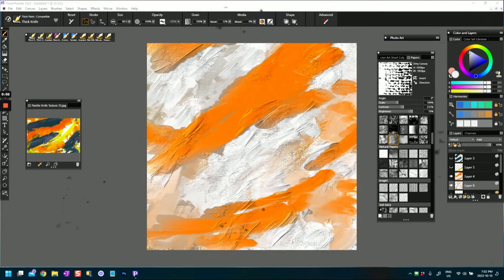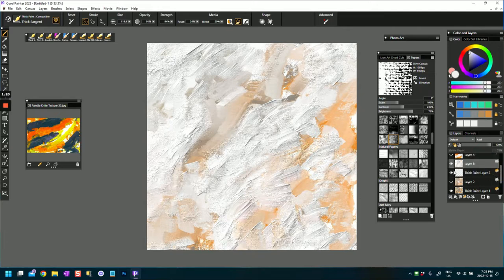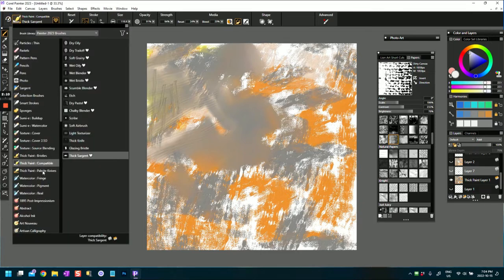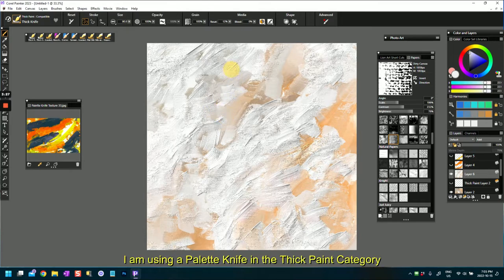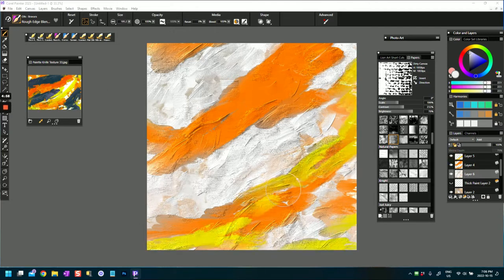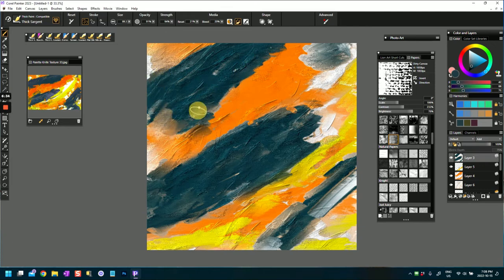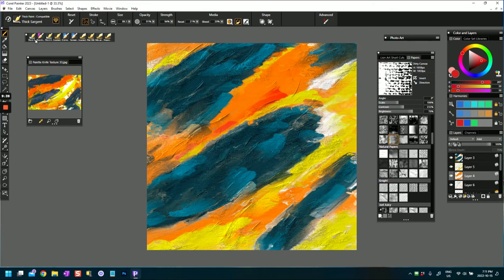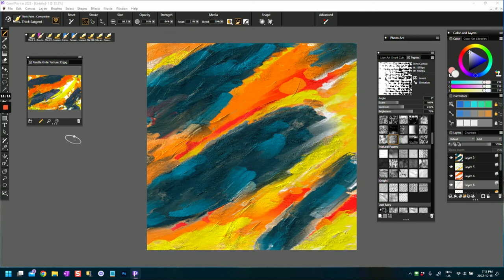How to Create an Abstract with Corel Painter ThickPaint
In this video, I'll show you how to create an abstract with Corel Painter ThickPaint palette knives and layers. Corel Painter is great for creating detailed and intricate abstracts that look stunning on your canvas.

So whether you're a beginner or an experienced artist, I'll show you how to create an abstract with Corel Painter ThickPaint in this Corel Painter digital painting tutorial! After watching this video, you'll have the skills you need to create stunning abstracts in no time!